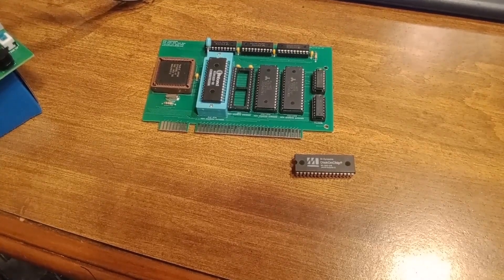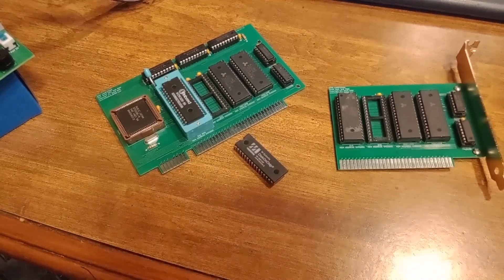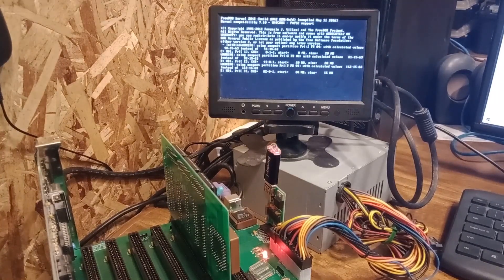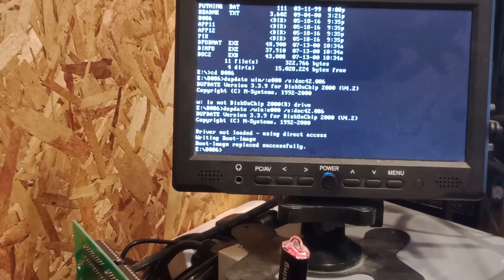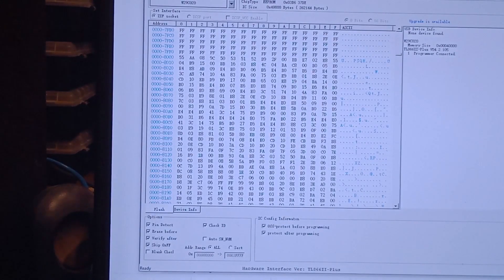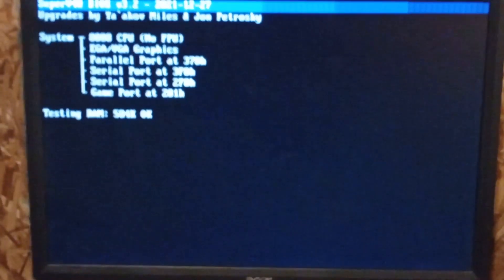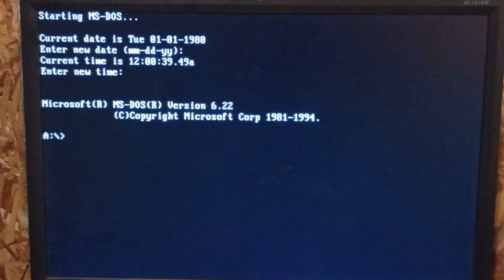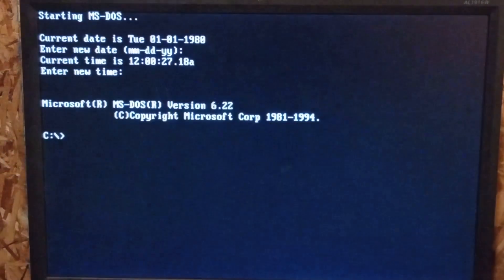DiskOnChip, 8088 Motherboard PC XT Compatible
Command to update DiskOnChip
cd\8086
dupdate /win:e000 /s:doc42.086

Format with
DFORMAT.EXE
or
DOS Utilities